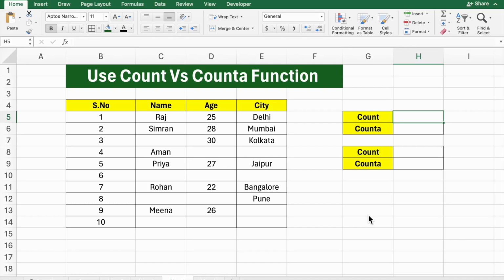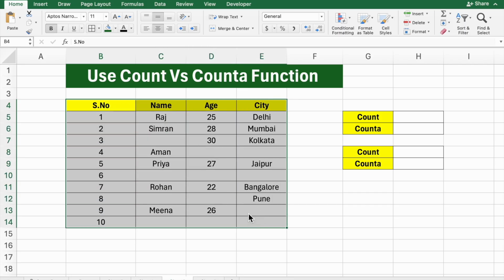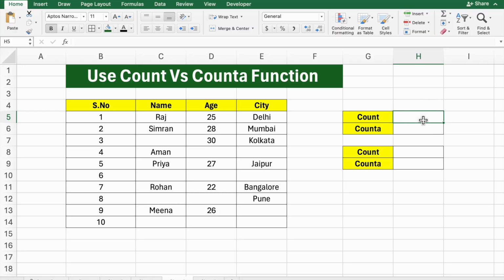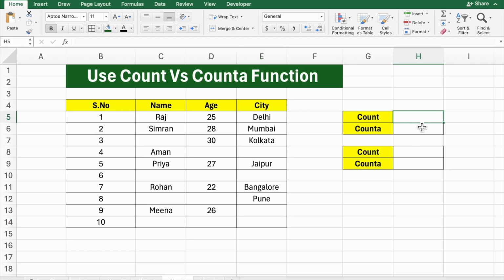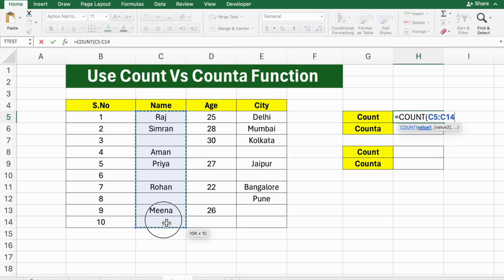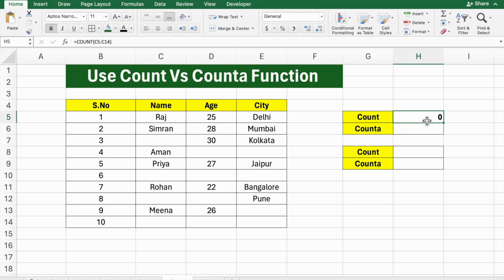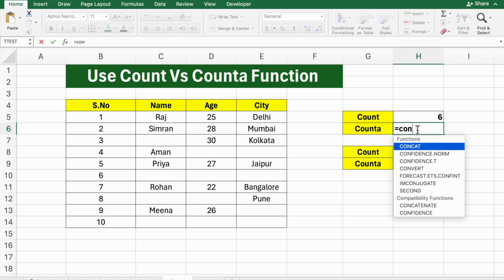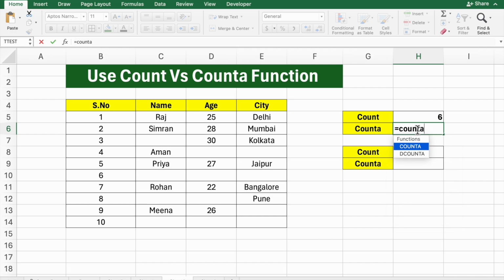COUNT vs COUNTA in Excel | Explained with Easy Example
Are you confused between COUNT and COUNTA functions in Excel?
In this video, we’ll explain the exact difference between the two with a simple and clear example using 10 rows of data.
Whether you're handling numbers, names, or a mix of both, you'll learn:

How COUNT works (and what it ignores)
What COUNTA counts (even blank-looking cells!)
Which one to use in different situations
Common mistakes and best practices
A side-by-side example to make things crystal clear

Your Queries (FAQs)
What is the difference between COUNT and COUNTA?
How to use COUNT and COUNTA in Excel?
Can COUNT count text in Excel?
Why is COUNTA giving a higher result than COUNT?
Which function to use for counting non-blank cells?
COUNT vs COUNTA with real-time data

Ideal for Excel beginners, students, professionals, and anyone who works with data.